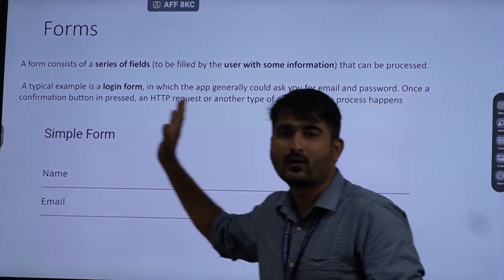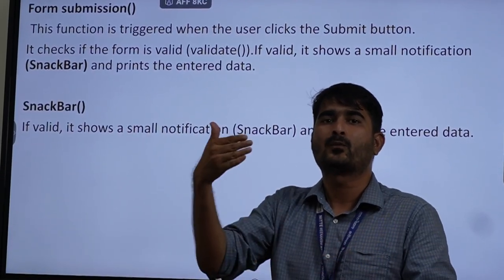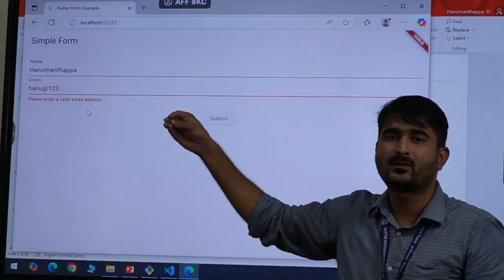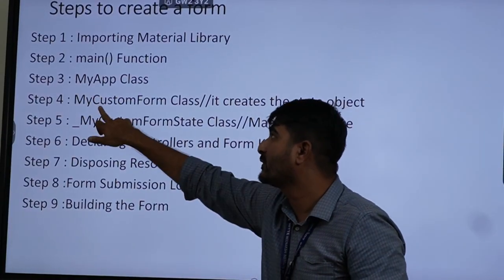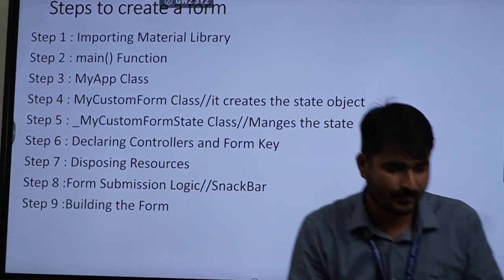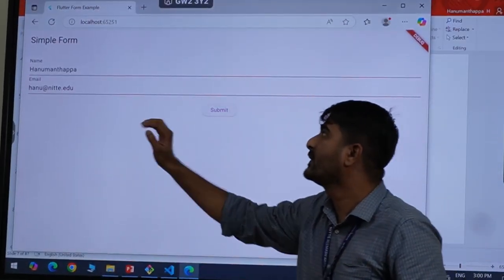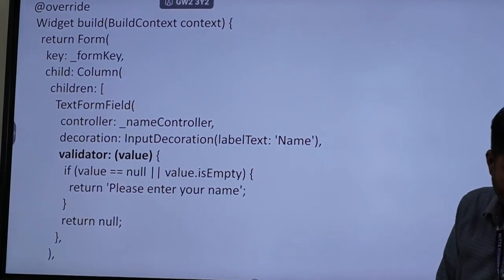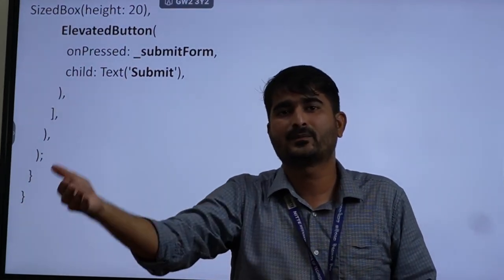Form Creation using Flutter and Dart by Prof. Hanumanthappa H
This is a brief video on Form Creation using Flutter. This is part of a Hybrid Application Development course taught to Semester 6 students of Information Science and Engineering of Nitte Meenakshi Institute of Technology,